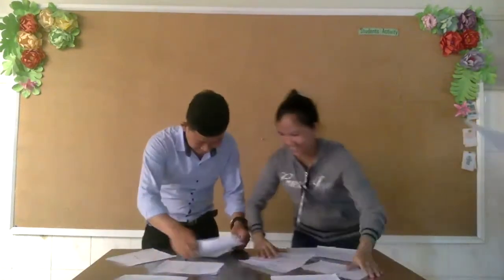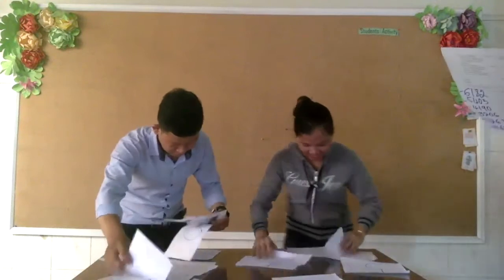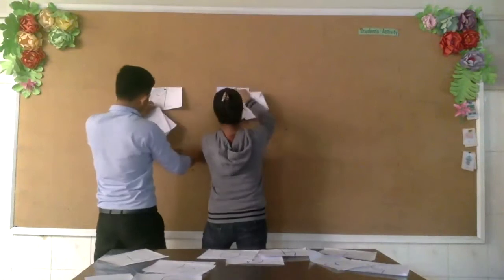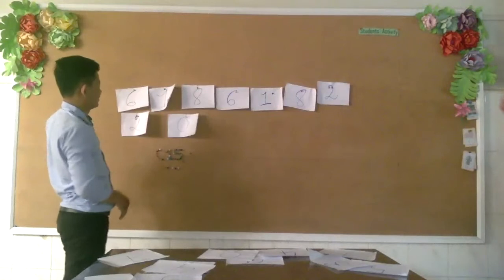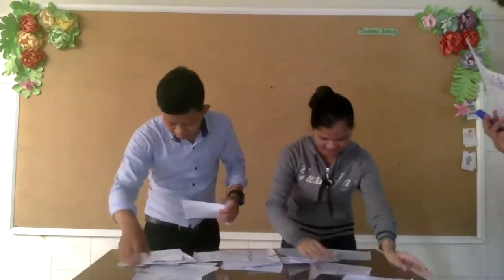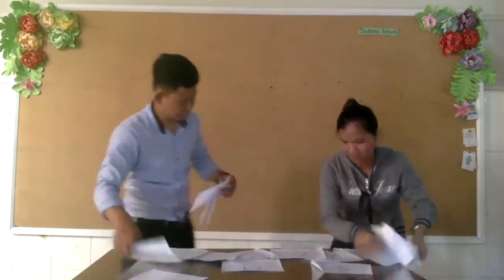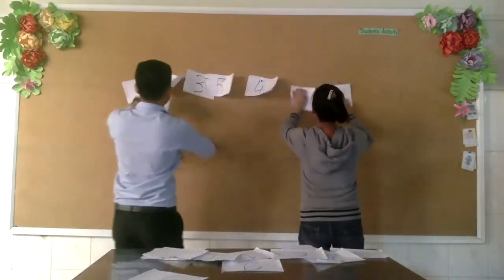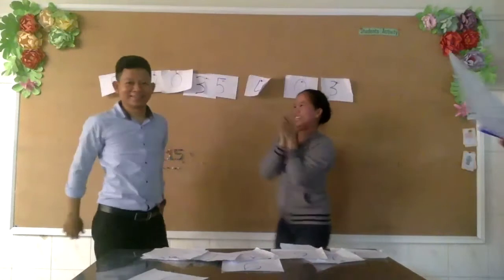TC RL Math Calling Number Game (C15, C16, C17)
I love to learn about number. I love fun learning. Thanks you to the team for making fun learning for us.